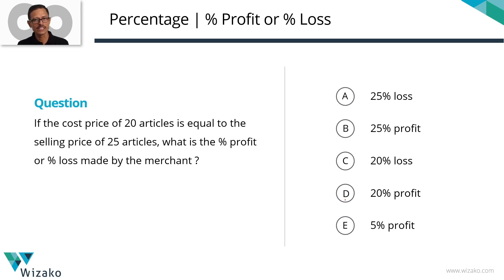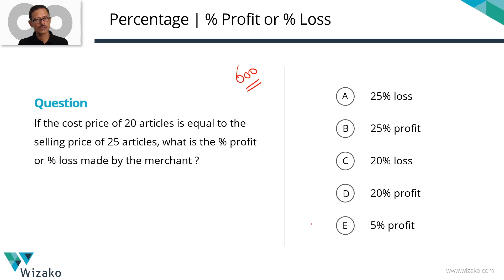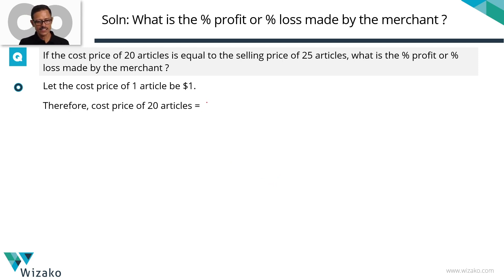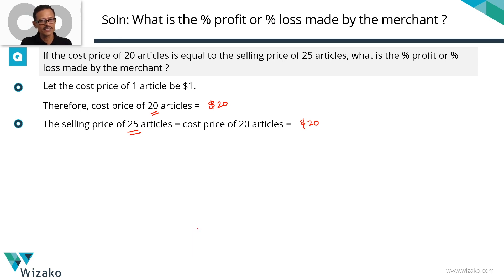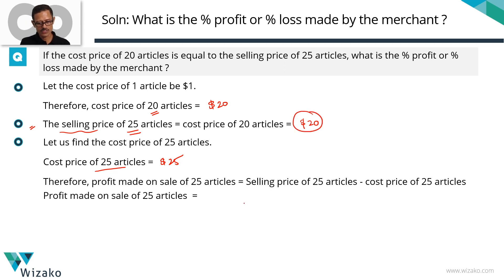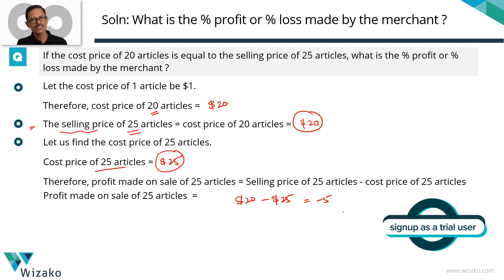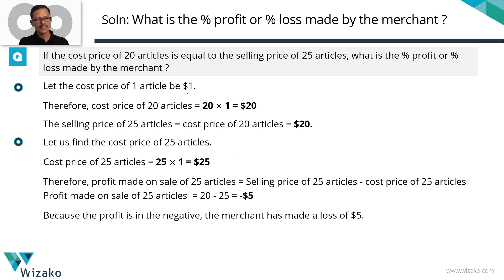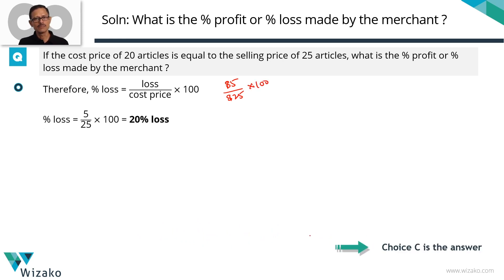GMAT 600 level Profits Practice Question | GMAT Math Questionbank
GMAT Profits Questionbank | GMAT 600 Level Sample Question | GMAT Problem Solving Question

This GMAT problem solving question is a part of the free GMAT online preparation sample question by Wizako.

Question
If the cost price of 20 articles is equal to the selling price of 25 articles, what is the % profit or % loss made by the merchant?
A. 25% loss
B. 25% profit
C. 20% loss
D. 20% profit
E. 5% profit